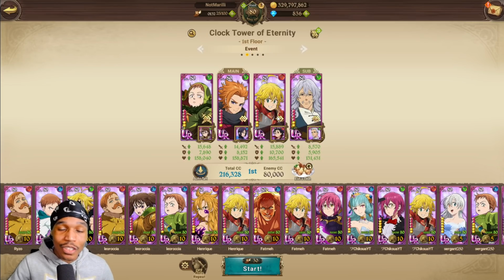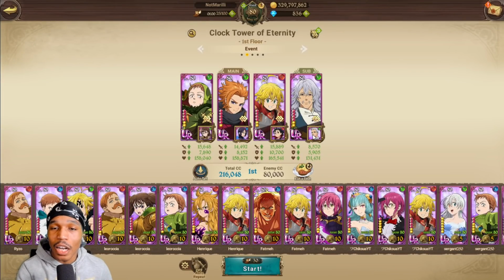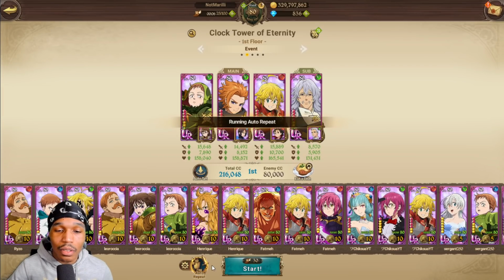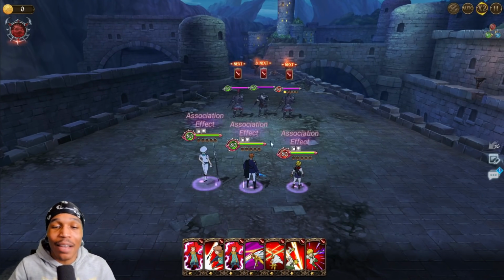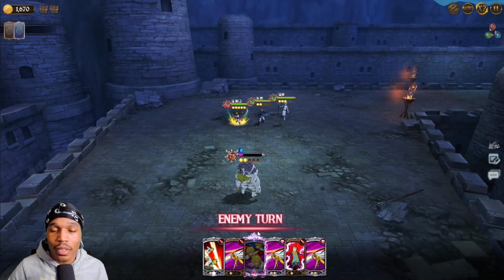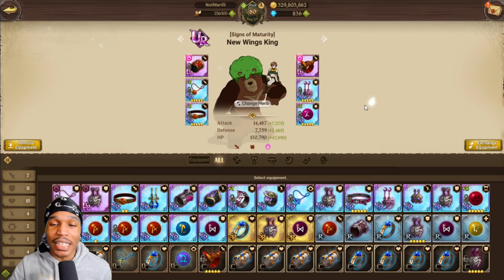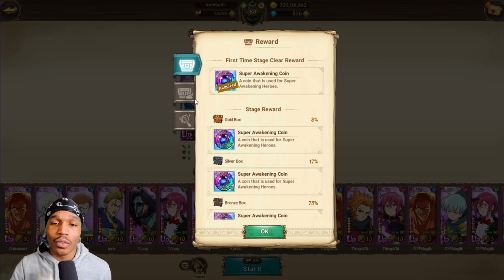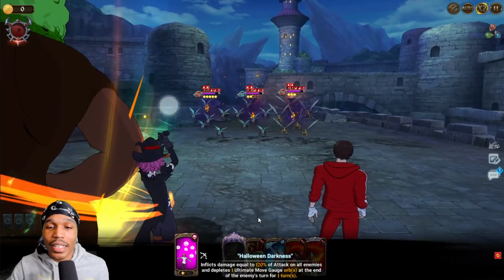How To Farm Super Awakening Coins Free to Play?! On Global [Seven Deadly Sins Grand Cross]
0:00 intro
0:13 explaining tower of eternity method
1:17 f2p team
2:08 show team gear
3:02 farming starts
5:17 2nd f2p team with green gowther'
7:35 last stage fest king method team
9:24 fest king method explain